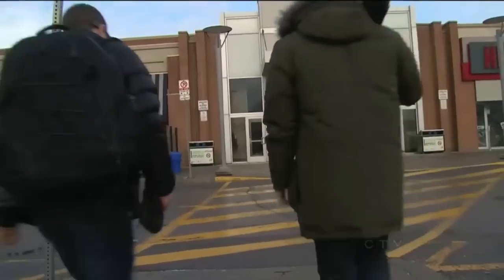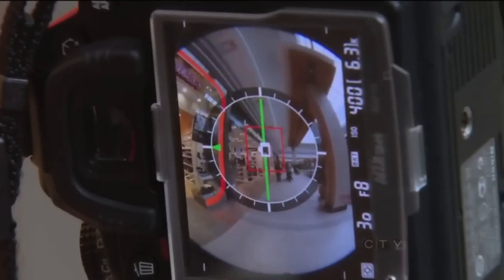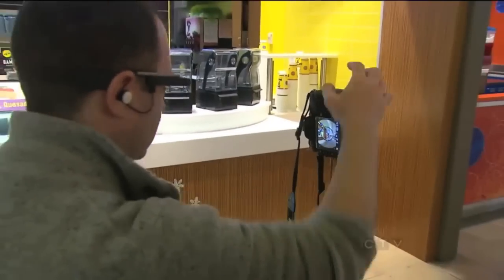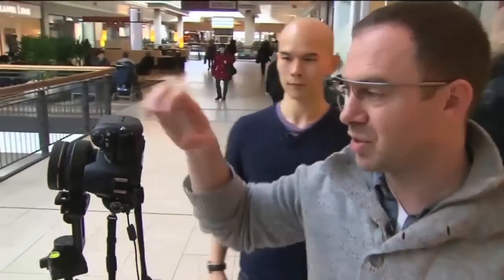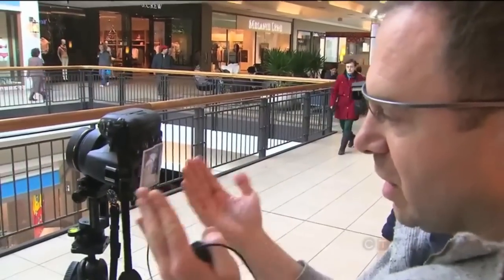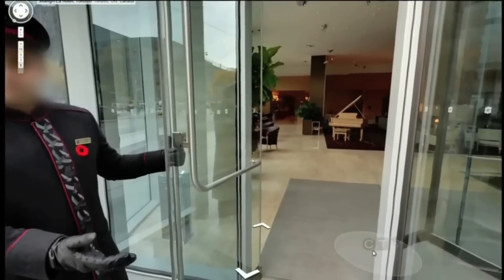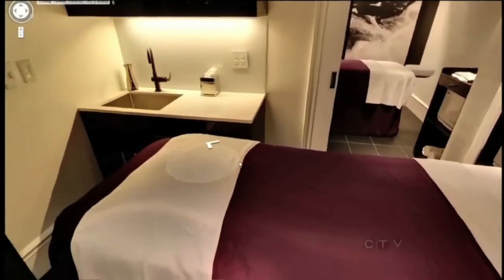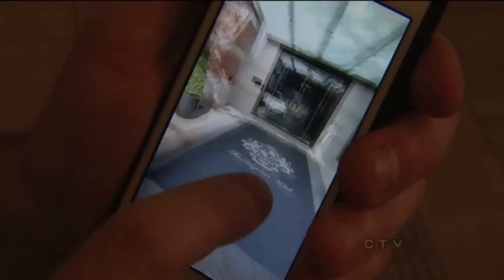Virtuo360 Global Google Trusted Agency on CTV Fairview Mall Toronto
Jeffrey Han of Virtuo360 Global The Premiere Google Trusted Agency for Google Business Photos Streetview Google Tours interviewed on CTV news while working on capturing Fairview Mall Toronto for Google. Virtuo360 operates in North America Offering Streetview Google Virtual Tours